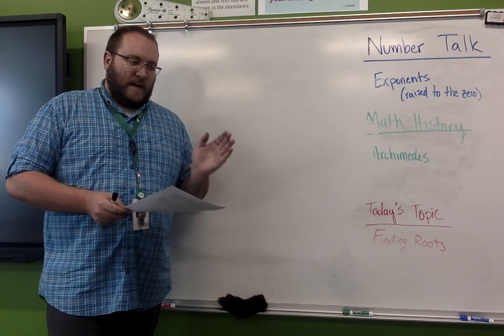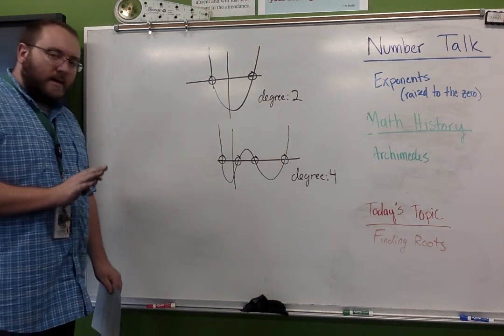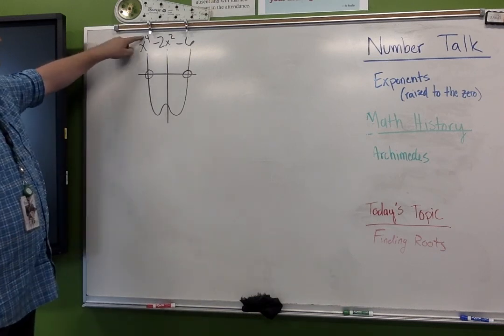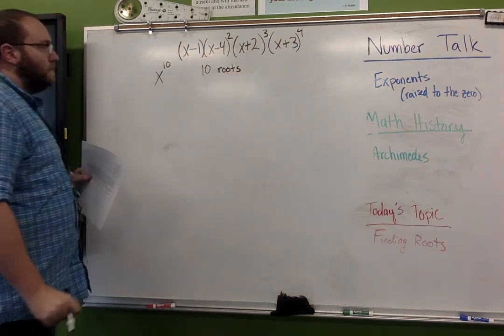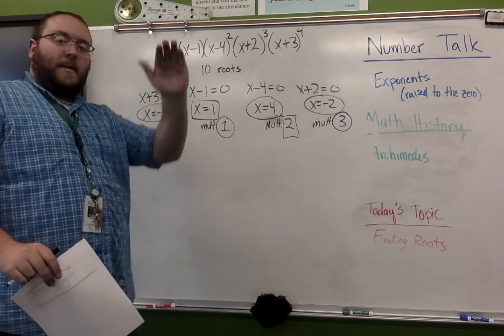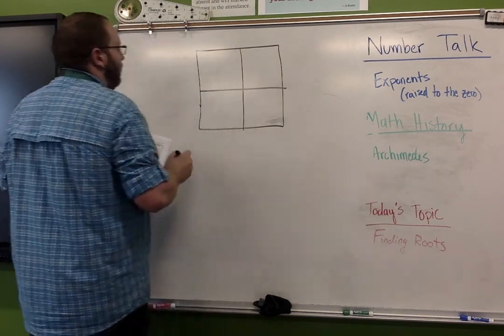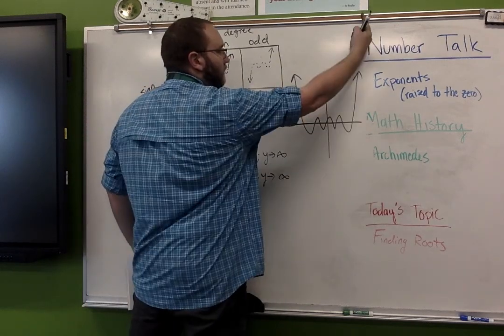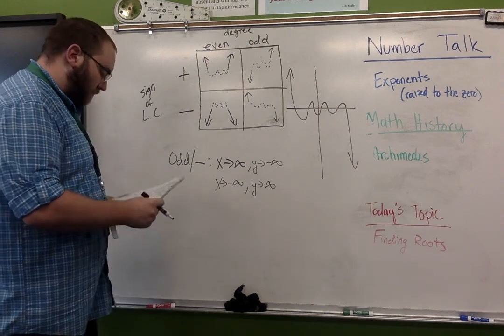Characteristics of Polynomial Graphs